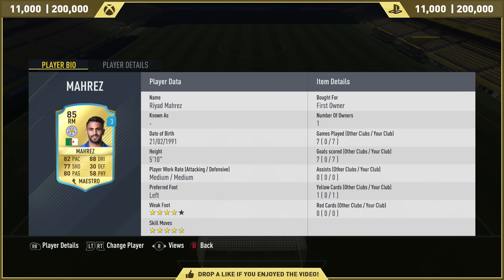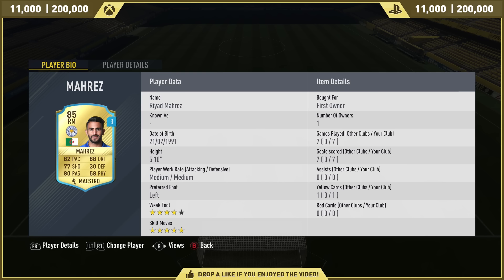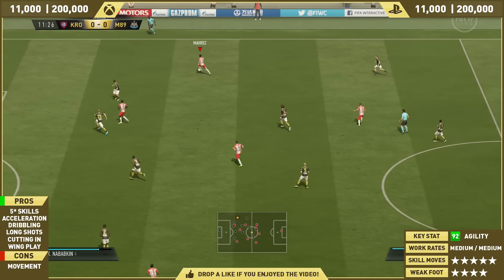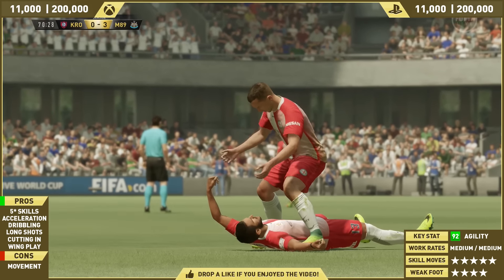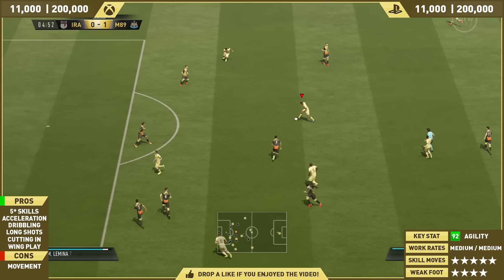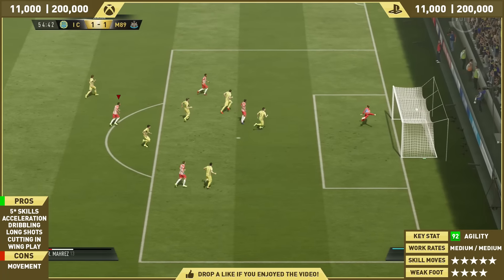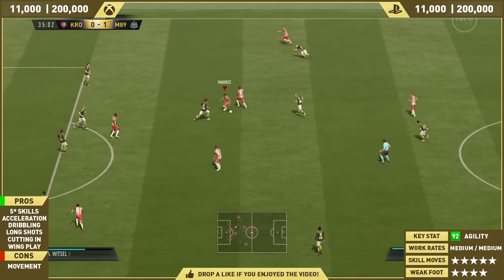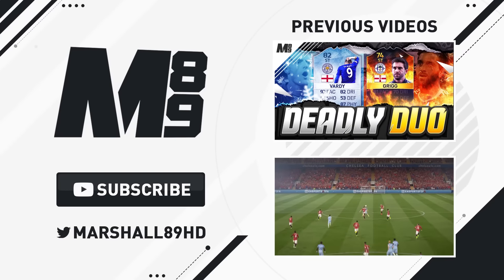FIFA 17 MAHREZ REVIEW | 85 MAHREZ | FIFA 17 ULTIMATE TEAM PLAYER REVIEW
FIFA 17 Mahrez Review - FIFA 17 85 Mahrez Player Review. Lets smash 1,000+ likes on this FIFA 17 Mahrez Review!

�Ӂ �Ӂ �Ӂ �Ӂ �Ӂ �Ӂ �Ӂ �Ӂ �Ӂ �Ӂ

Video Summary:
Today we'll be testing out FIFA 17 Mahrez to see if he is worth your FIFA 17 Ultimate Team Coins! If you want to catch any recent FIFA 17 Player Reviews check out